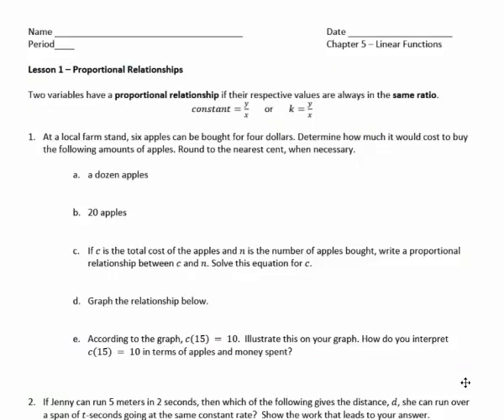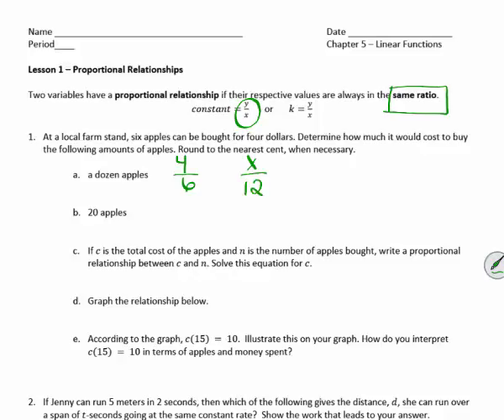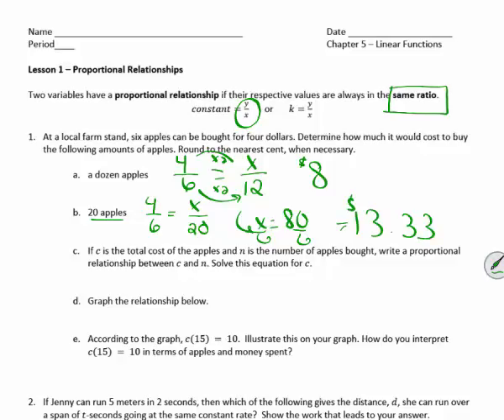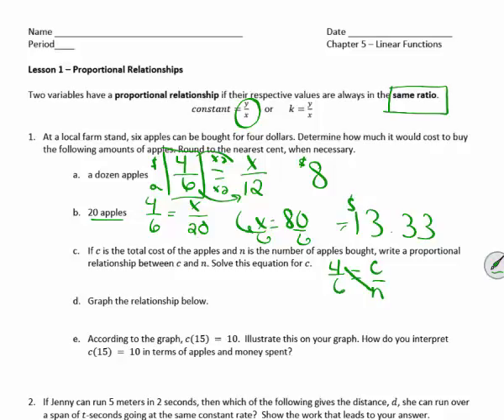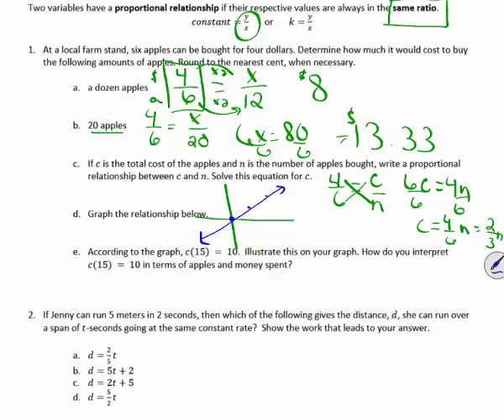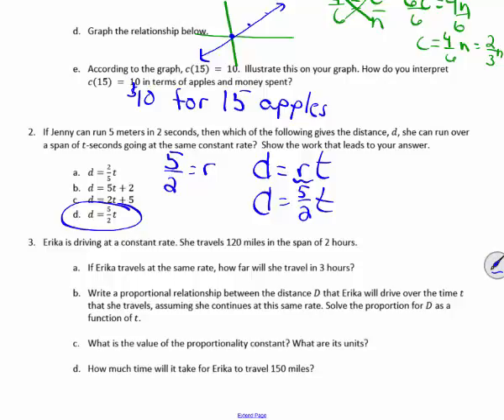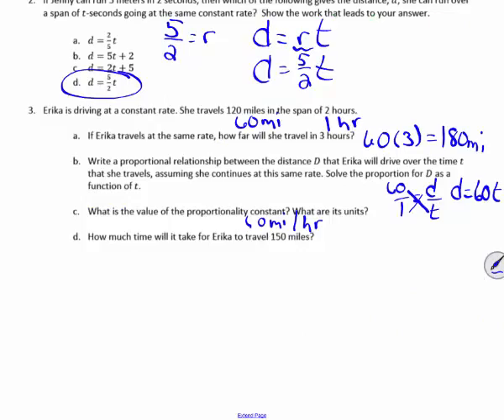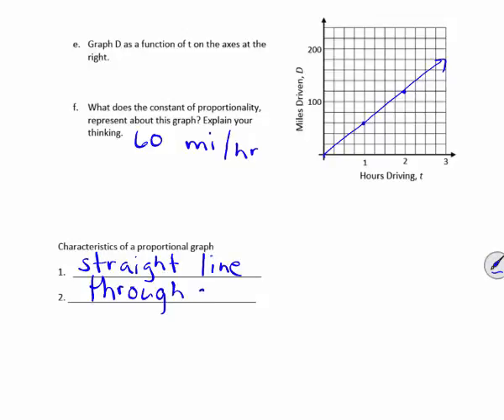5 1 proportional relationships